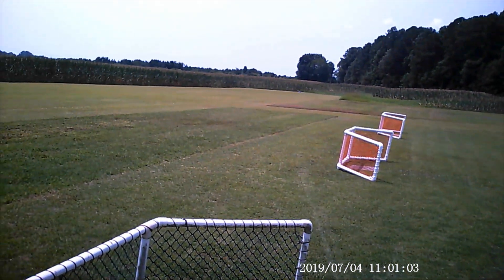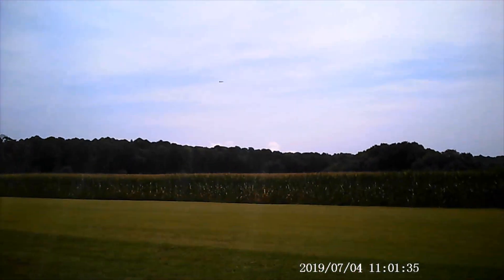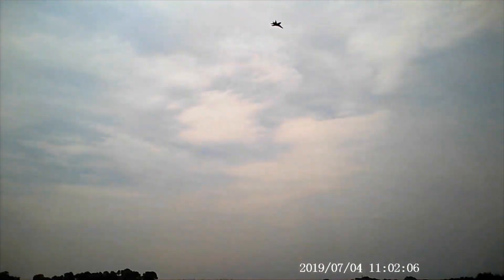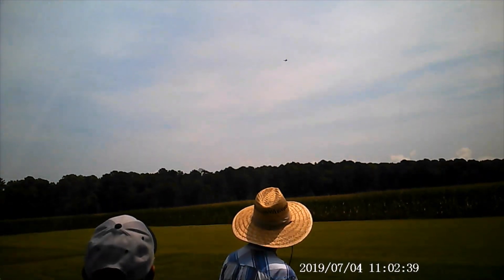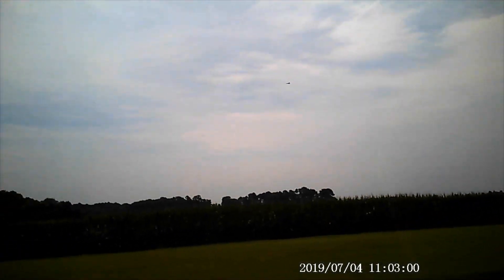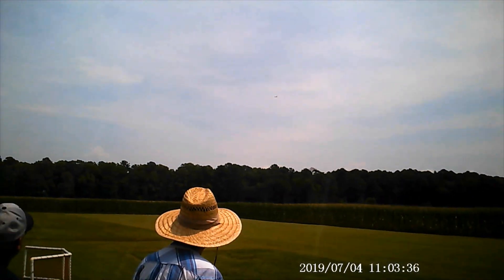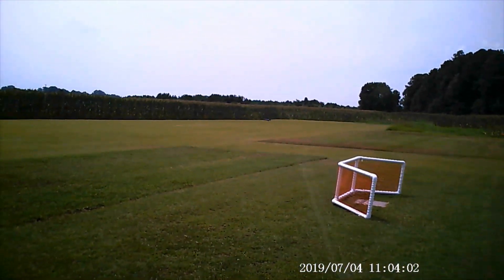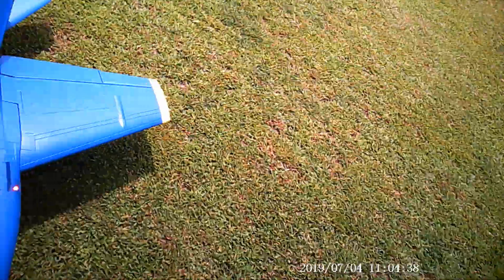4th of July 2019, Freewing F-18C maiden flight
This is the maiden flight of my F/A-18C from MotionRC.com. I made a few mods and flew 4 times on the 4th of July, 2019. It attracted a lot of attention from the crowd at my flying club. There were 3 spotters/advisors for the maiden. Thanks to Charlie as my cameraman, and thanks to Art and Randy for your advice.

On the 1st takeoff run I aborted b/c I didn't think I had enough airspeed. Maybe it was nerves? I didn't notice any wind for the 2nd run, but it was downwind and a close call with the corn field! YIKES!! As you can hear, at the end of the flight, the crowd was enthusiastic! I was using a ChinaHobbyLine 65C 6S 5000mAh capacity LiPo battery with an XT90 connector. Batt weight is 846.4g.

The flight was right at 3mins and the final voltage is 22.58V. I felt the manual's setup throws were too high and flew the flt initially with the manual's low rates. I also had my own lower rates that I switched to during the flt. My lower than low rates are: AIL - 19mm UP - 16mm DOWN, ELE - 23mm UP & DOWN, RUD - 15mm. Flaps are set per the manual at 21mm half, 43mm full. The flaps were not used until the 3rd and 4th flts later in the day, but not on this flt.

The maiden flight was shaky due to the bird being nose-heavy. The maiden flt for me is to trim the bird and see how it handles compared to anything else I have flown, and not much else. After moving the batts aft in subsequent flts, and using a lighter battery, my bird was handling great. The lighter 4500mAh LiPo weighed 735g.

Besides swapping out the EC5 conn, I swapped out the stock 8A/5V UBEC for a YEP 20A adjustable voltage UBEC with 2 output leads. One is connected to my 10Ch Lemon-Rx.com Rx. The other is connected to my HE A3 S2 stab. I set the voltage to 5.5V vs the standard 5.0V. Since I'm using the MCB-E blue box, I feel with all the connections, there must be some voltage drop. So half a volt increase should allow the voltage to stay close to 5V by the time it gets to the servos. Nose wheel steering is on its own Ch and slaved to the RUD 50% using a mix. Steering is trimmed with the R Dig Trim tab.

I also cut the top of the fuselage in order to extend the canopy for access to the battery bay. It was easy to do and a little sanding and paint should make it all look nice. I am using the stock MCB-E Blue Box for the lights, AILs and FLAPs. I covered the cheater vent on the belly with common aluminum screen and some reinforced packing tape. It cuts the static thrust but gives it some nice dynamic thrust inflight. This seems like a very fast bird to me compared to my 80mm A-4 EDF. I'll add the decals, missle rails, etc. later for a better look.

This bird handles well once you figure out the CG. I set mine up per the manual at 88mm aft of the wing's LE but found that VERY nose-heavy. The maiden required 50 clicks (monitor) UP ELE on my DX18. I am not using the forward strap of the batt tray since I have to move the batt back behind it.